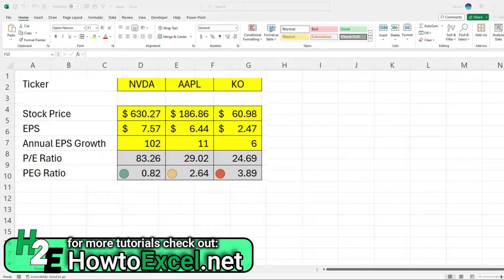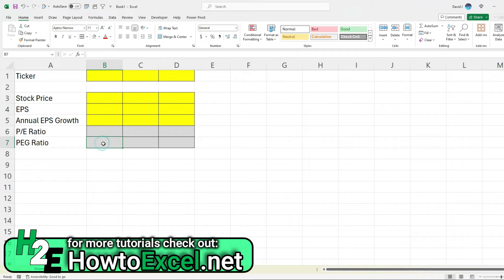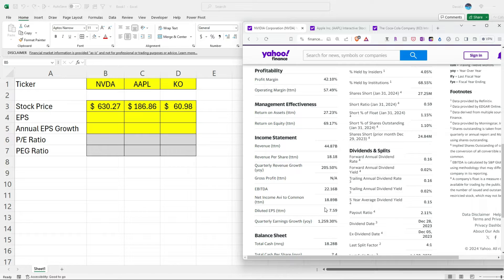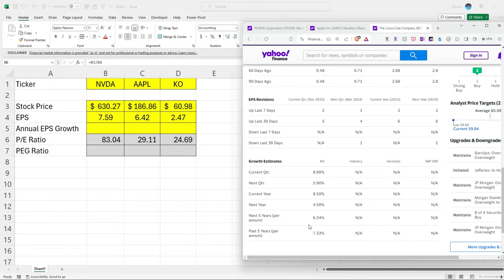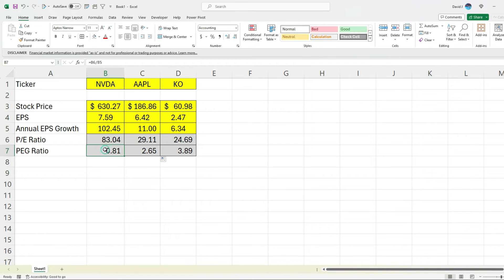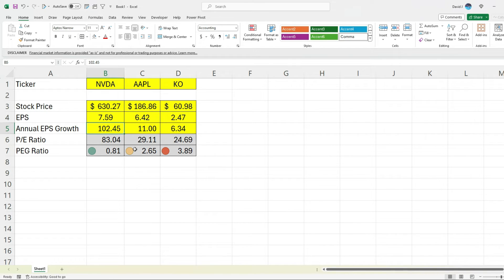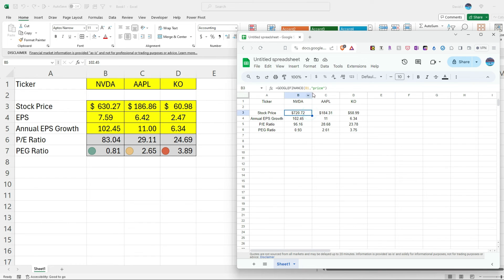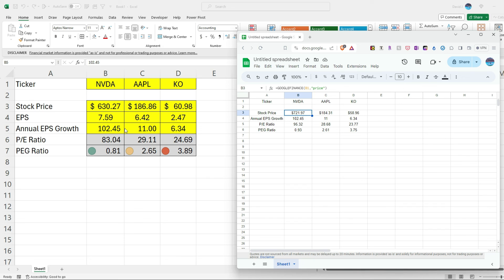How to Calculate the PEG Ratio in Excel